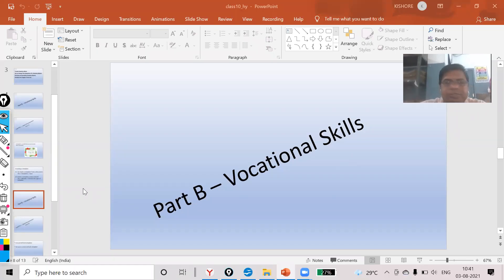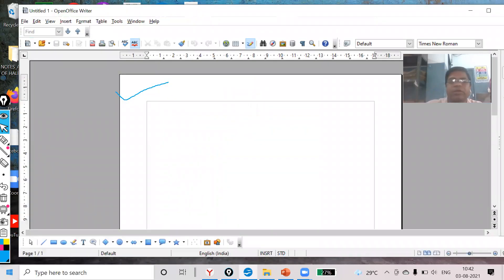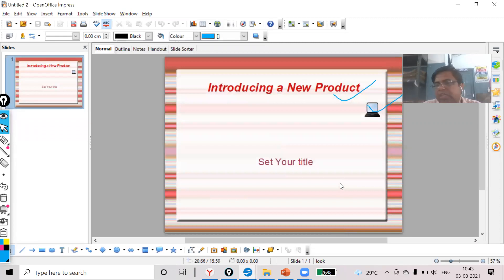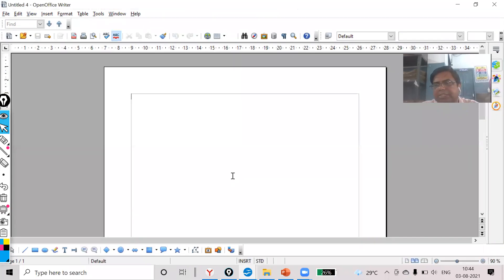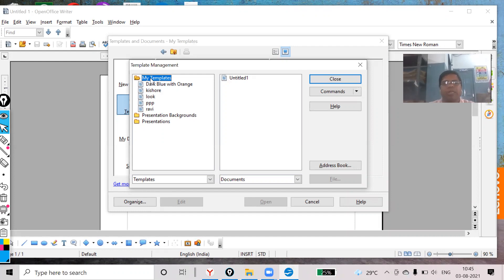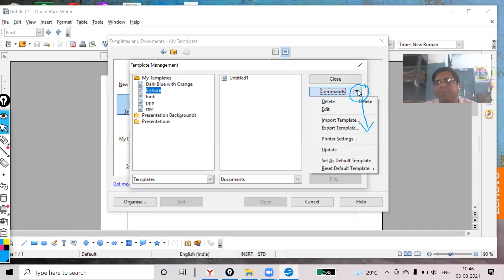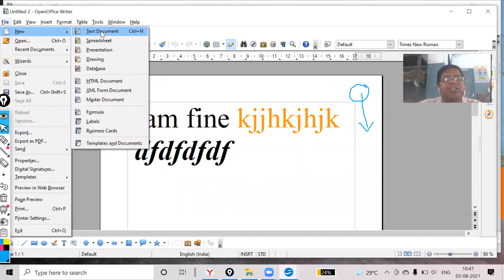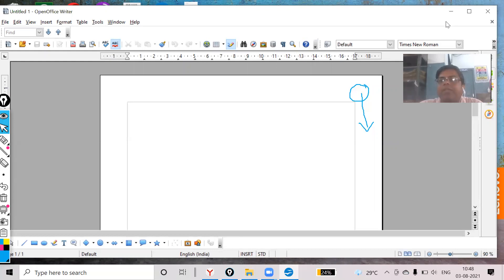Digital documentation of vocational skill of STD 10 (Part 6) | Kishore Sir It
Hello students
I heartily welcome all of you in the kishore sir it channel. This channel contains information related to information technology.
Thanking you
kishore sir it
kishore sir
Vocational skills
Digital documentation
Digital documentation of vocational skill
open office writer
open office